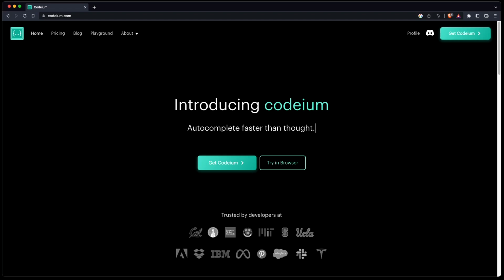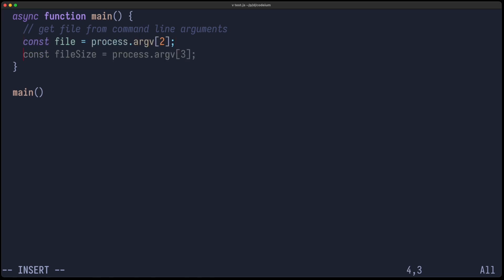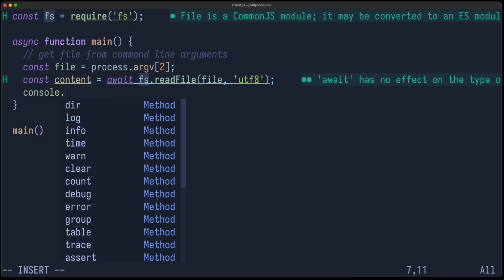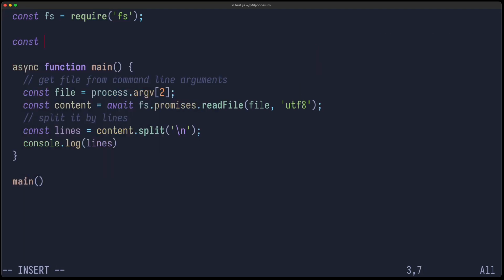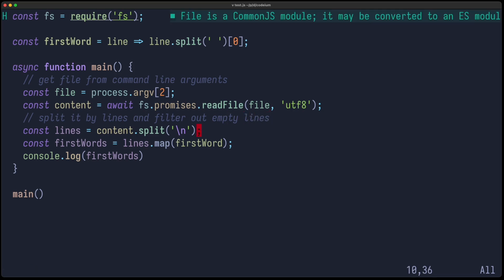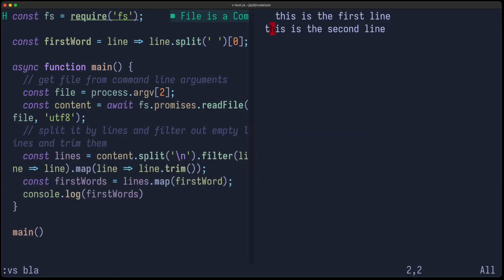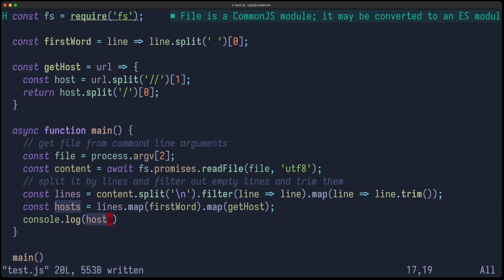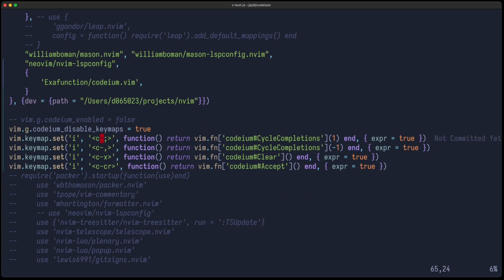Codeium: Free Copilot Alternative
Let's have a look at Codeium, a free alternative to Github Copilot.